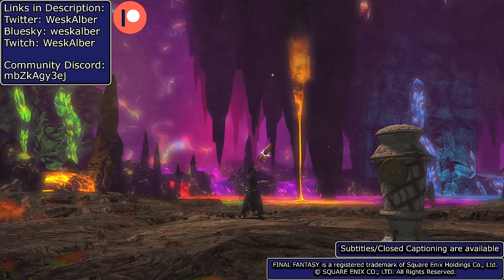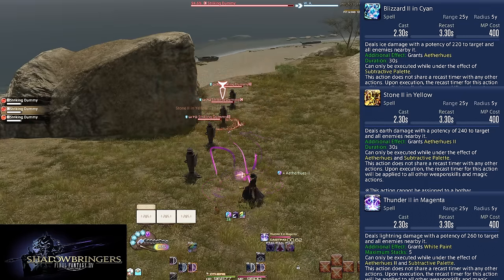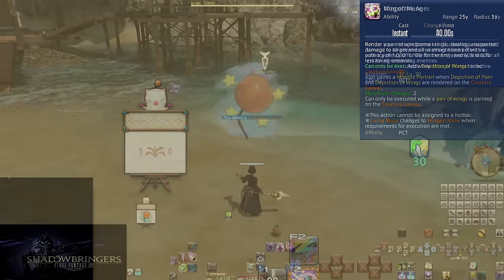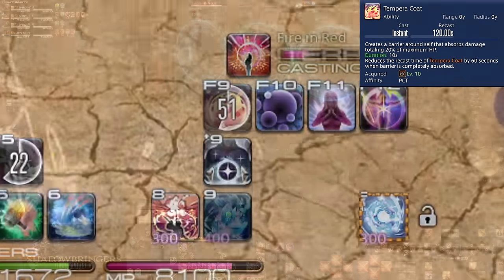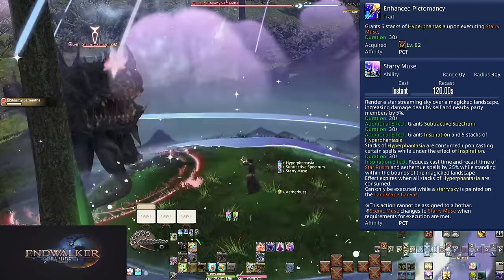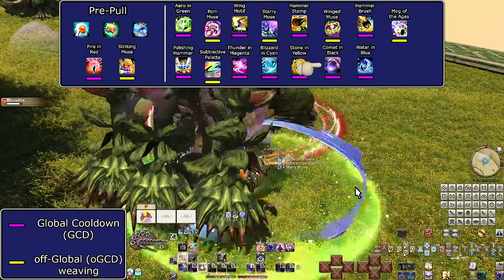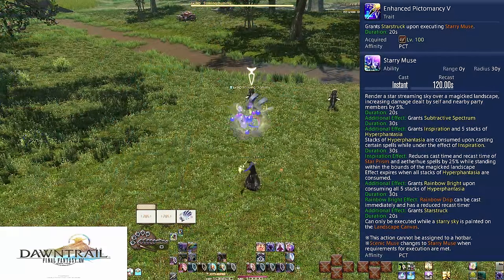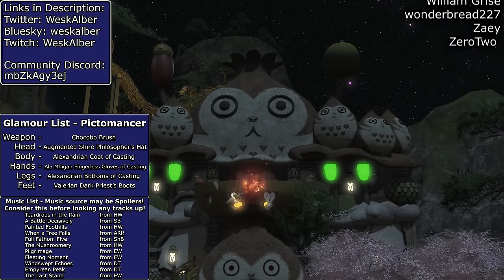FFXIV: Dawntrail Pictomancer 1 to 100 Leveling Skills Guide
Patch 7.1: You now start duties with Motifs painted. No more scrambling when you get awful instant pulling tanks.

This guide seeks to teach new Pictomancers how to Pictomancer properly, without getting too deep into optimization. I'll be showing off and explaining some openers but not delving too much deeper beyond that and general skill usage. Endgame is a long way away and there's lots to learn along the way. Start slow and work your way up one skill at a time! Then, graduate to more advanced guides.

Timestamps:
Intro: 0:00
Playstyle Summary: 1:53
Role Actions: 2:57
L1, 5, 15. Main Combo: 3:19
L25, 35, 45. AoE Combo: 3:59
L60. Palette Gauge and Subtractive Palette: 4:36
L60. Subtractive Combo: 5:00
L60. Subtractive AoE Combo: 5:55
Aetherhue Buff Overview: 6:34
L80. Enhanced Artistry and Holy in White: 7:27
L30. Creature Motifs, Living Muses, and Mog of the Ages: 8:46
L50. Weapon Motif, Steel Muse, and Hammer Stamp: 12:31
L70. Landscape Motif, Scenic Muse, and Starry Muse: 14:38
Painting in General: 15:41
L10. Tempera Coat: 17:54
L20. Smudge: 18:54
L80. Opener: 19:35
L80. AoE "Opener": 22:00
L82. Enhanced Pictomancy: 24:37
L84. Enhanced Smudge: 26:19
L84. Pictomancy Mastery III:  27:10
L86. Enhanced Pictomancy II, Hammer Brush, and Polishing Hammer: 27:39
L88. Enhanced Tempera and Tempera Grassa: 28:57
L90. Enhanced Palette and Comet in Black: 30:55
L90. Opener: 32:20
L92. Enhanced Pictomancy III and Rainbow Drip: 33:04
L94. Pictomancy Mastery IV: 35:07
L96. Enhanced Pictomancy IV, Claw Muse, Fanged Muse, and Retribution of the Madeen: 35:28
L100. Enhanced Pictomancy V and Star Prism: 37:19
L100. Opener: 38:28
L100. AoE "Opener": 41:46
Outro: 42:55